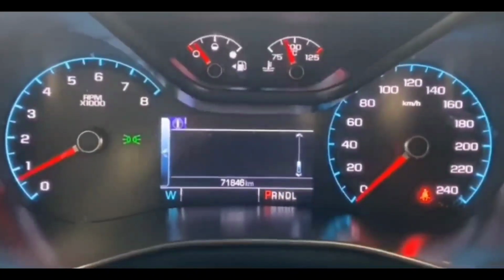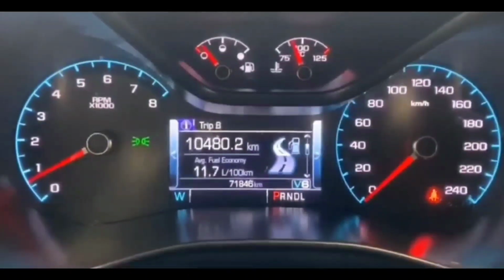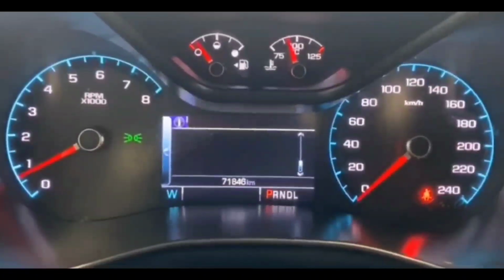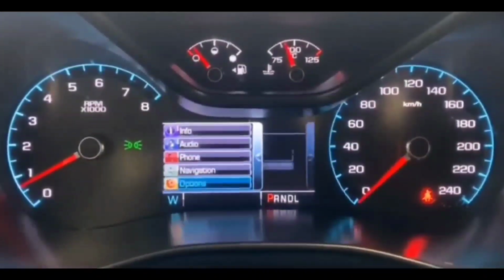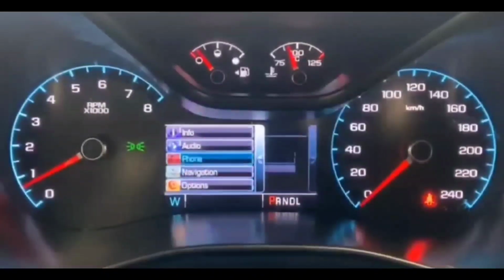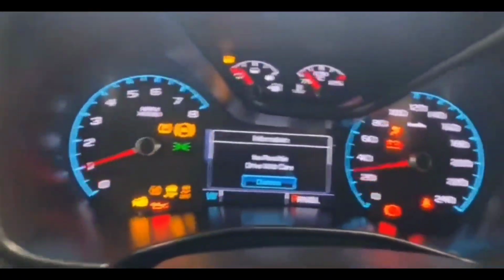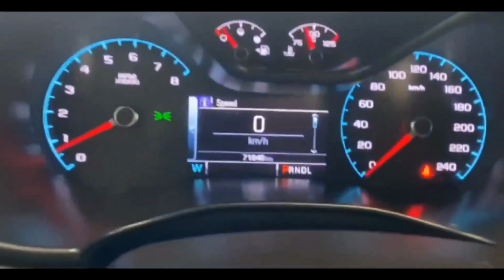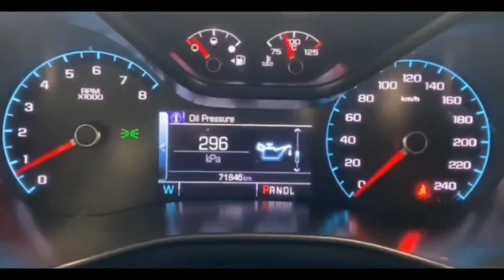CHEVY COLORADO Shutting off while driving! FIX